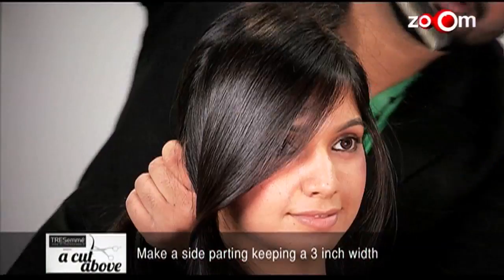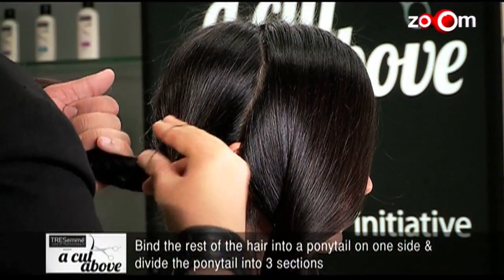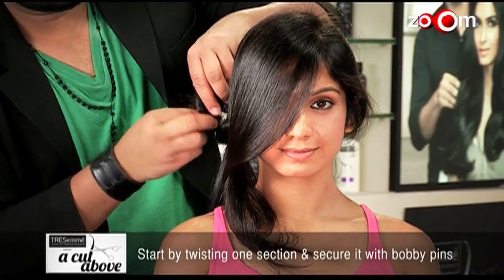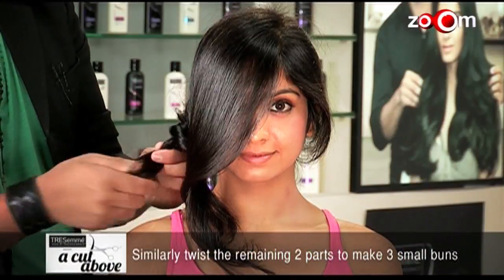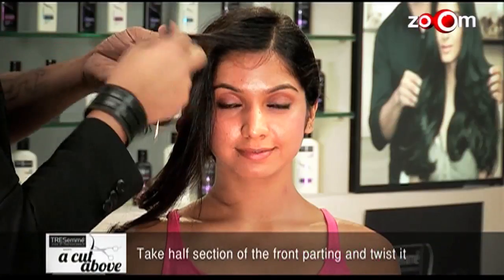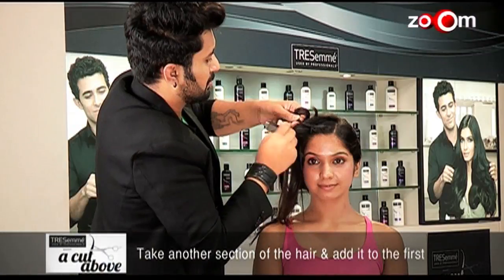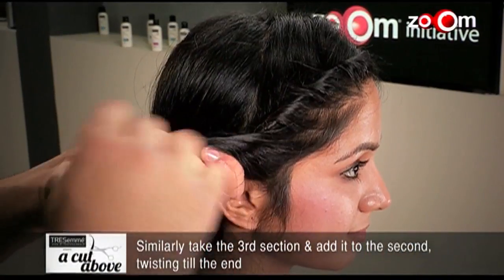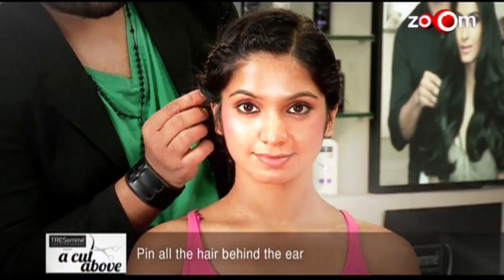Do It Yourself - Twisted Side Bun